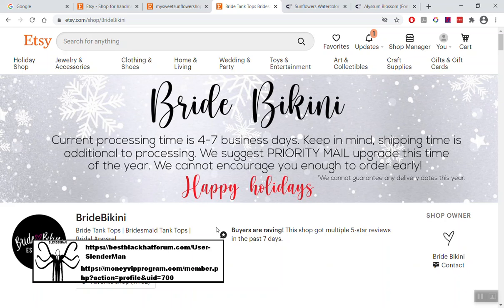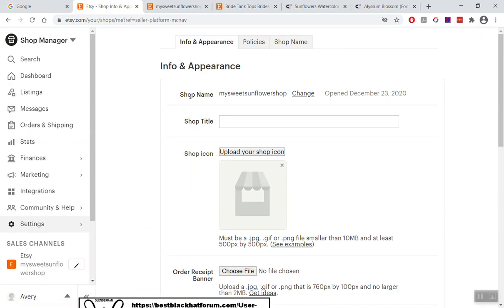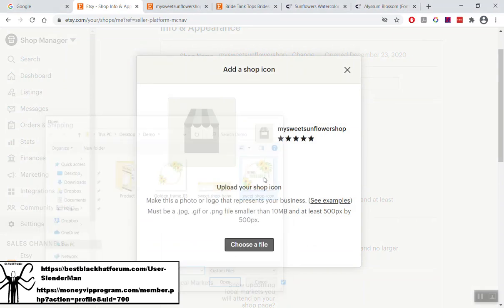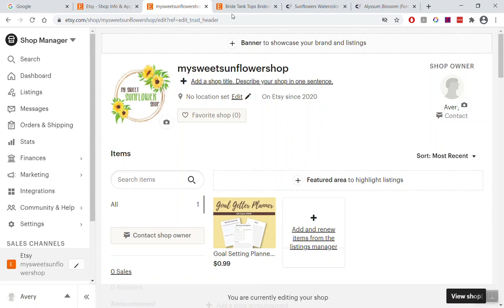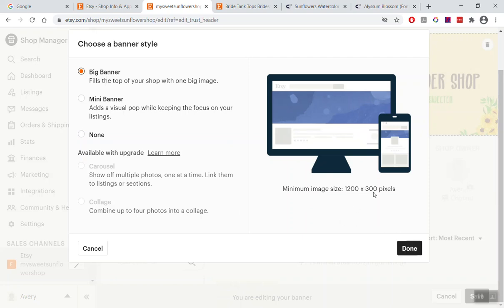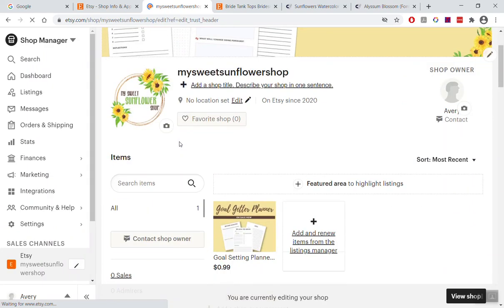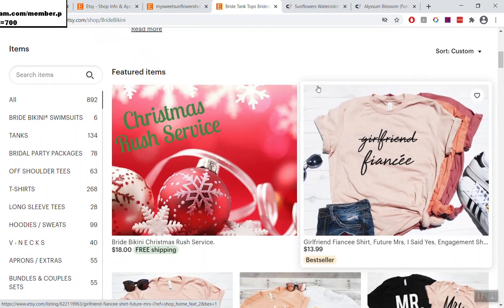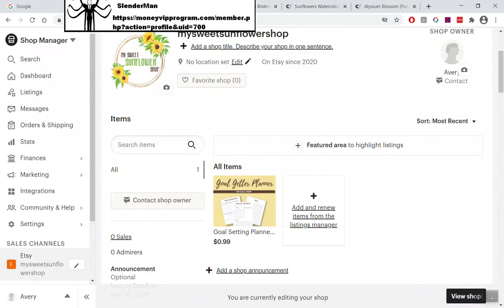Video_4-Demo_for_Icon_and_Banner